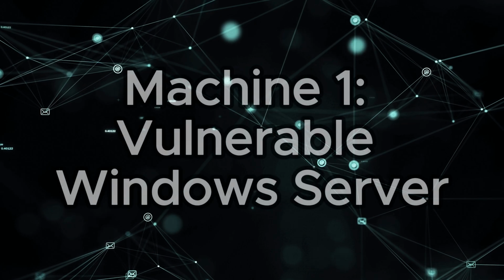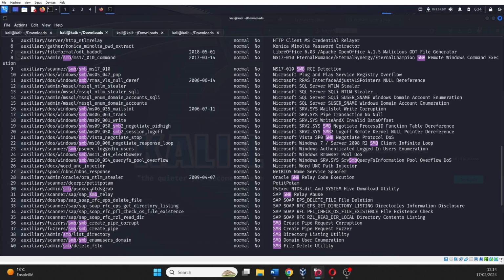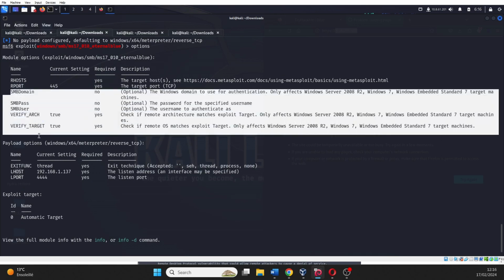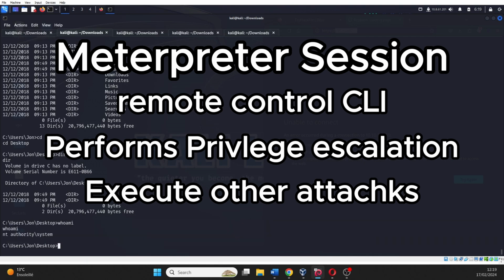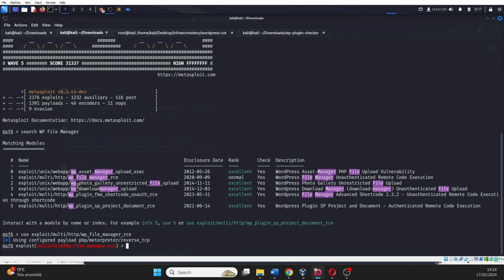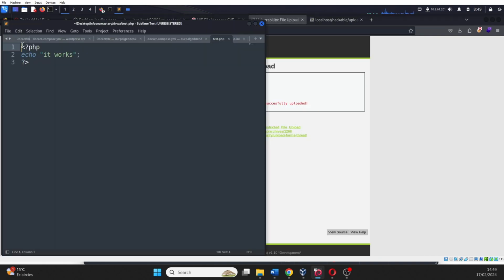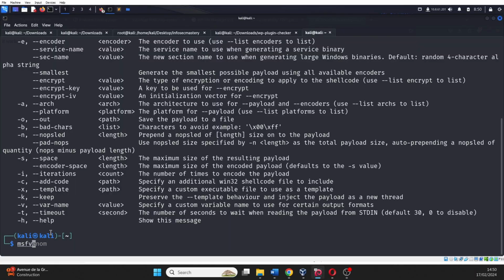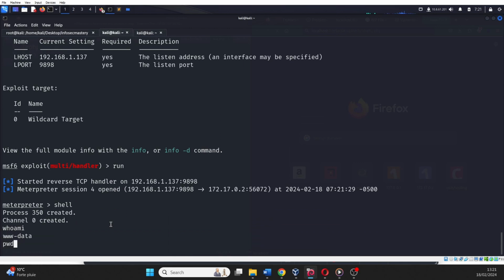Hacking 3 Different Servers Using Metasploit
00:00 Introduction
00:20 Machine 1
06:05 Machine 1
08:30 Machine 3

this video is about : metasploit tutorial for beginners,metasploit,ethical hacking,pen testing,nmap,grey hat,kali linux,metasploit simple exploit,metasploit attack,kali linux tools,metasploit commands in kali linux,hacking metasploitable 2,metasploitable 2 vsftpd,metasploitable 2 hacking,metasploitable 2 hacking tutorial,metasploitable 2 hacking ftp,Metasploit 101,Taking Over A Vulnerable Server,hacking a vulnerable server,take over a vulnerable server, metasploit 101